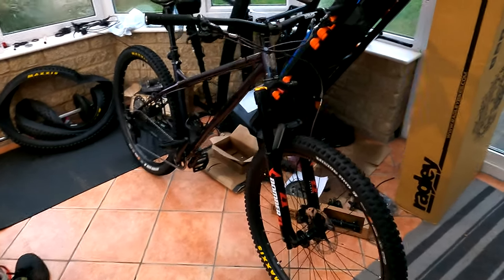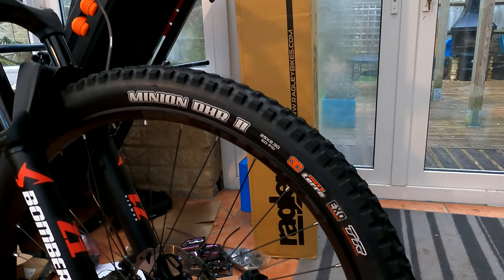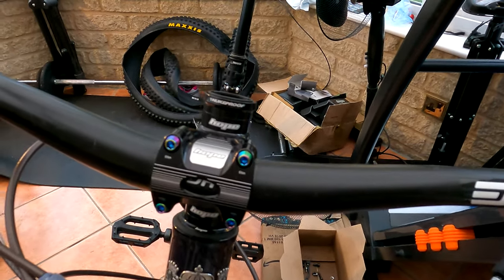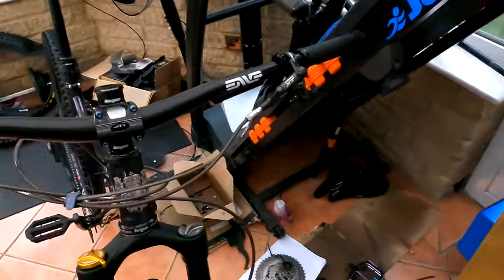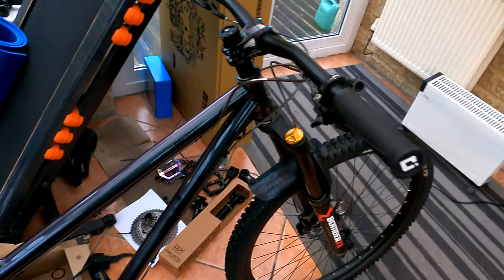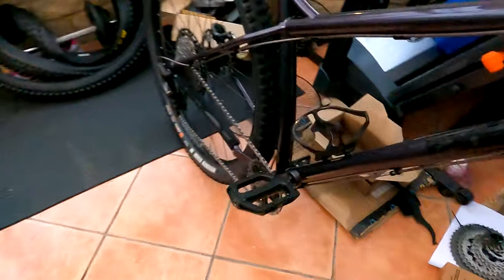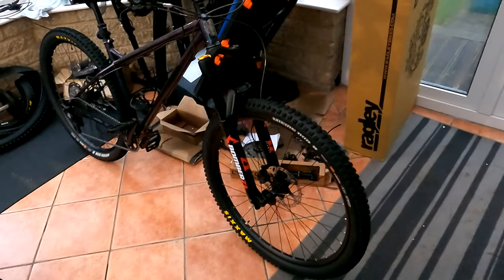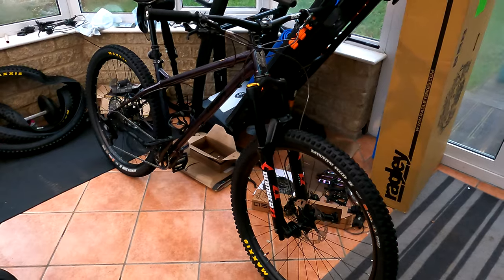Ragley Bigwig Build - How much?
The parts were acquired over time, some bought specifically for this build, others inherited from the frame transplant and off other bikes, but how much does a build like this cost?

Self build vs Off the shelf, what would have you done in this situation?